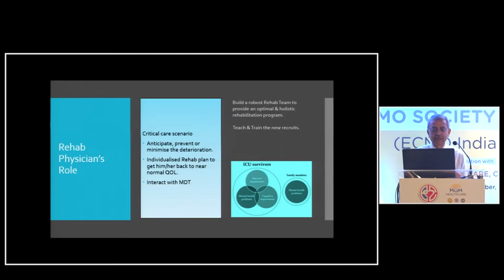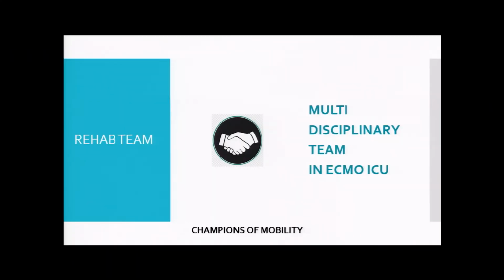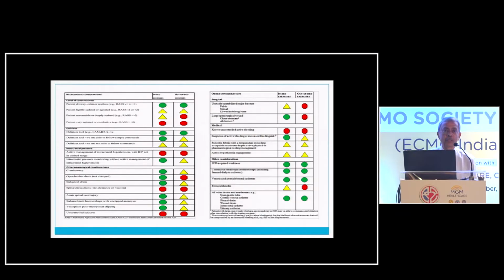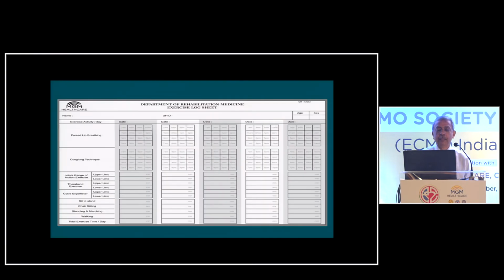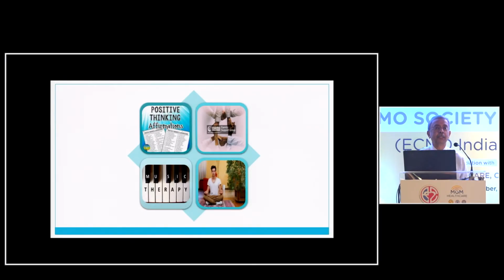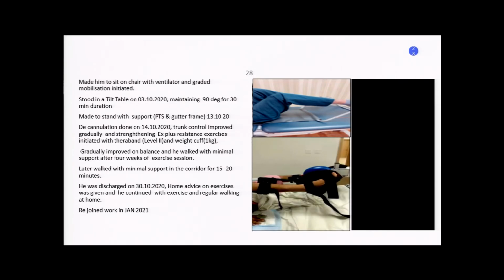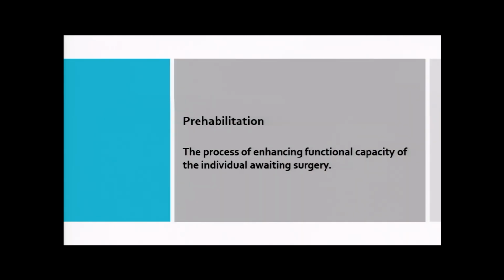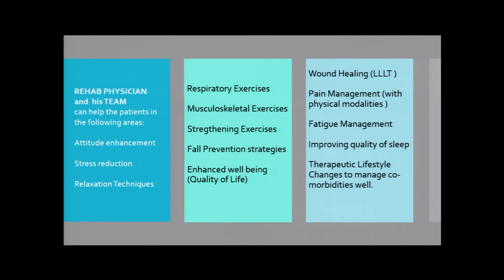Rehabilitation on ECMO - Dr Rajendran A J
Watch Dr Rajendran AJ talk about Rehabilitation on ECMO at the 11th Annual National ECMO India 2021 Conference

The recent COVID-19 pandemic has brought ECMO to the limelight and this technology has helped in saving critically ill patients with severe respiratory failure. It has created greater awareness among the public and renewed interest in the ECMO technology among intensivists, cardiac anaesthesiologists, cardiac surgeons, cardiologists and pulmonologists. With these facts in mind, the ECMO Society had compiled a scientific programme that benefited all at the 11th Annual National ECMO India 2021 Conference.